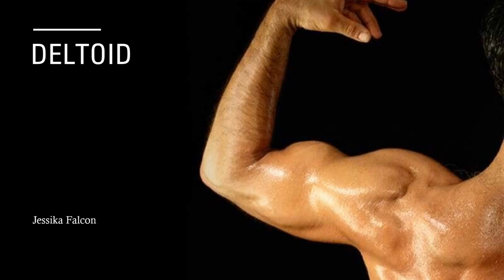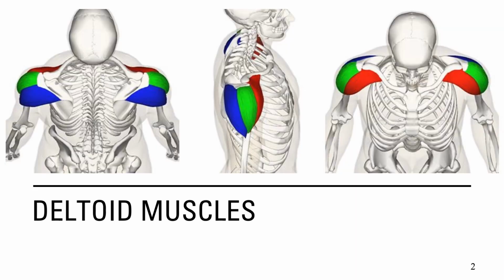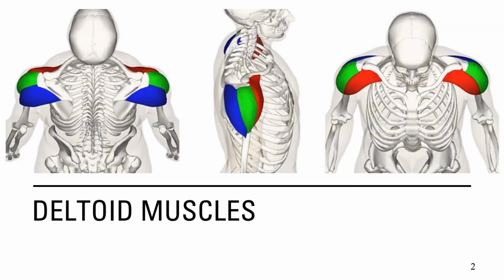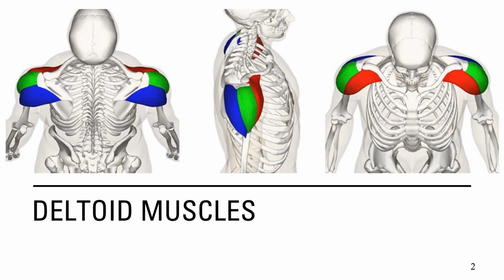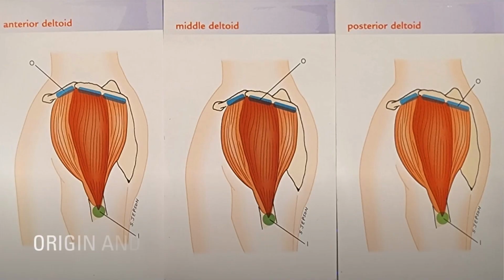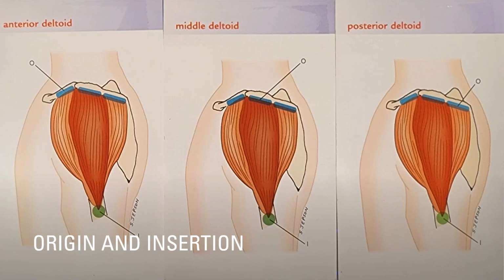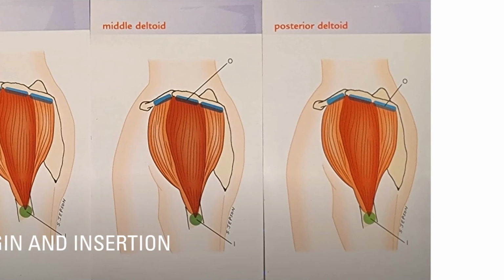Video 4- deltoids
O= origin  I= insertion  A= action
Anterior deltoid: O= lateral third of the clavicle.     A= shoulder abduction, flexion, internal rotation, and horizontal adduction.
Middle (lateral) deltoid: O= acromion process.  A= shoulder abduction.
Posterior deltoid: O= spine of scapula.      A= shoulder abduction, extension, external rotation, and horizontal abduction.
Insertion of all heads of deltoid muscle: deltoid tuberosity.

Anatomical fact:  an important function of the deltoid is the stabilization of the shoulder joint preventing subluxation or even dislocation of the head of the humerus.
Elzanie A, Varacallo M. Anatomy, Shoulder and Upper Limb, Deltoid Muscle. [Updated 2023 May 8]. In: StatPearls [Internet]. Treasure Island (FL): StatPearls Publishing; 2023 Jan-.